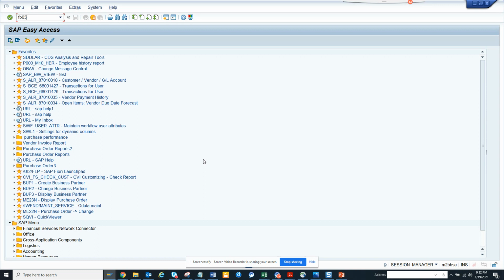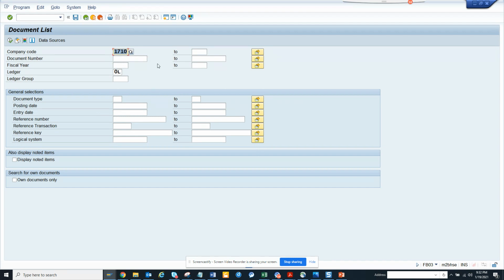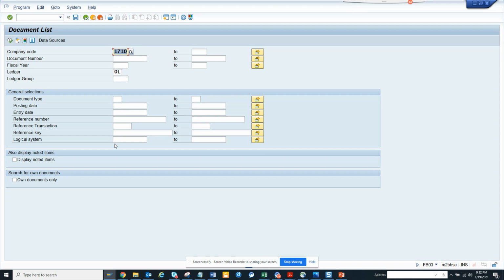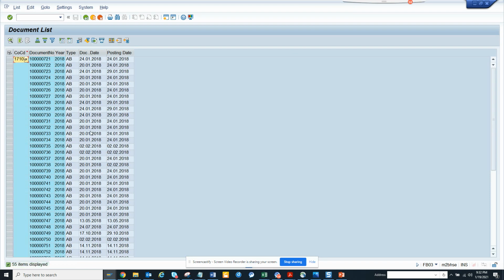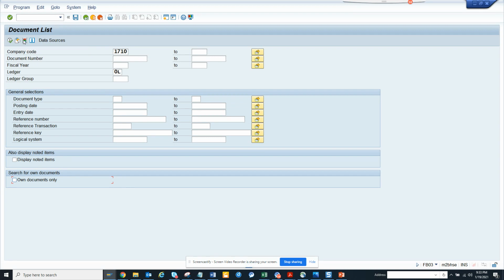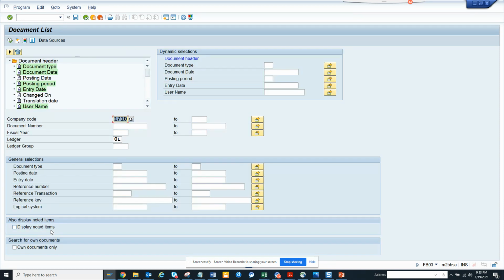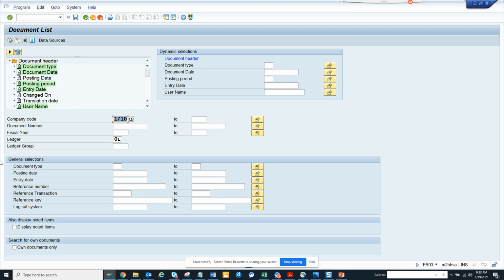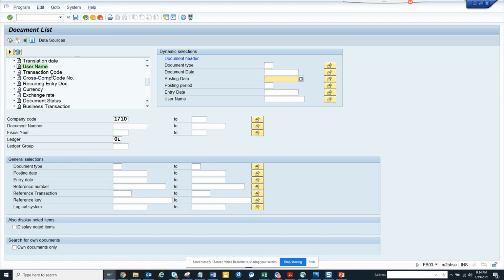SAP FICO- How you can make the FB03 Transaction Code as a Reporting Transaction?